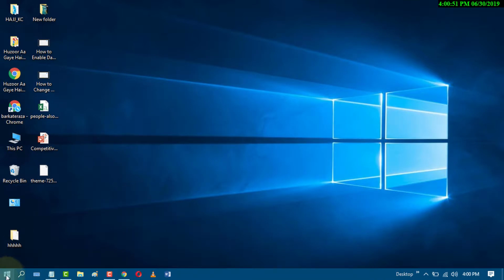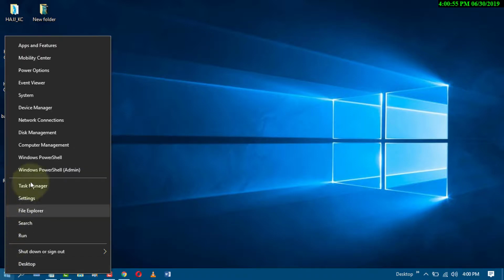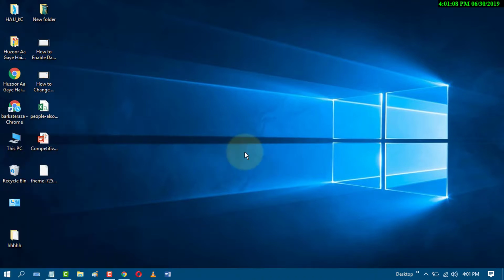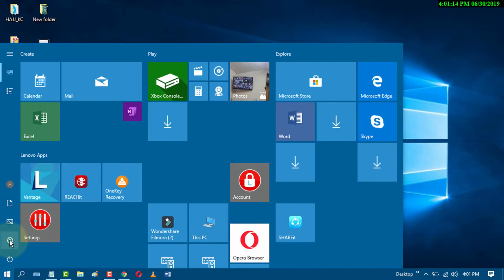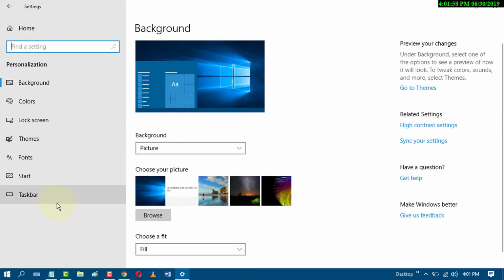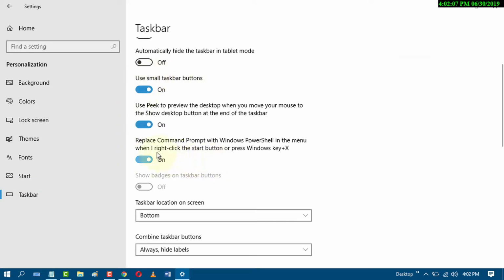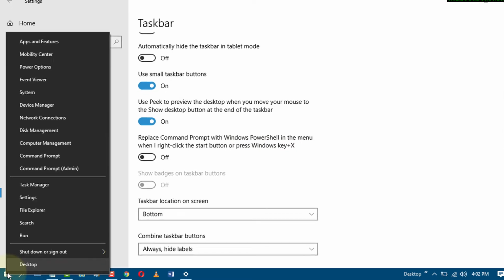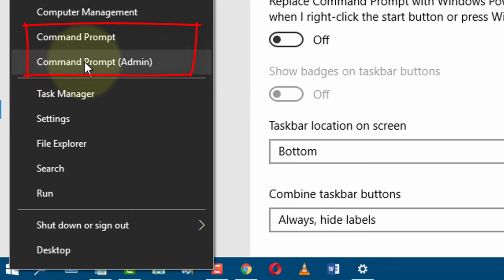How to Get the Command Prompt Back On The Start Menu in Windows 10